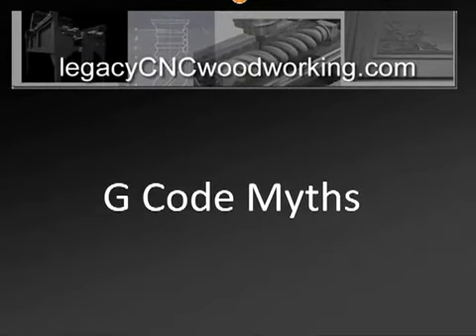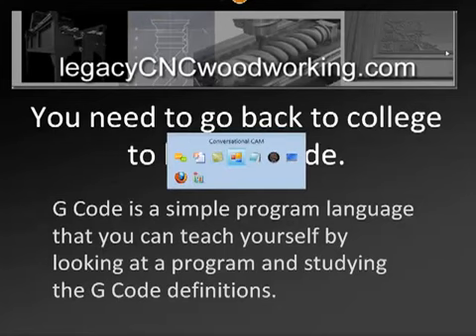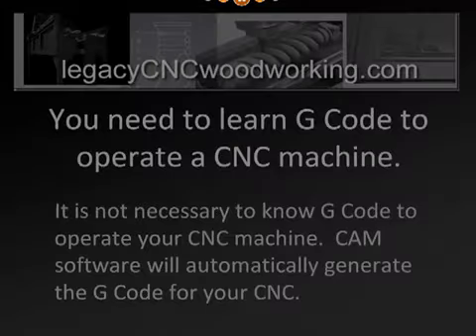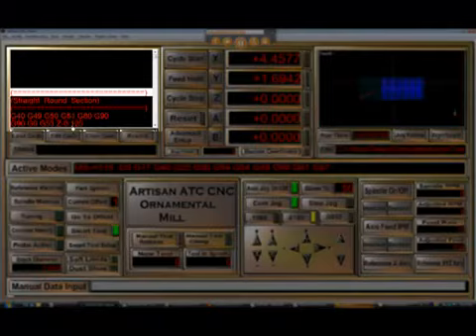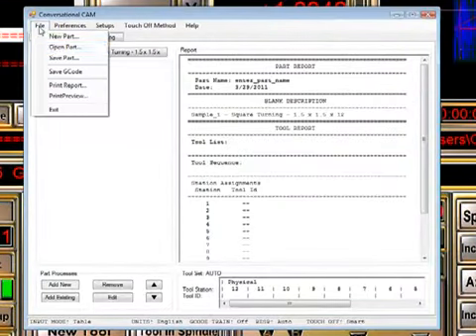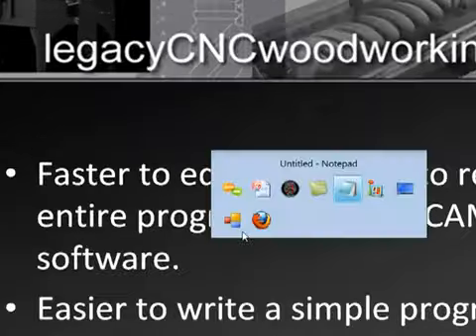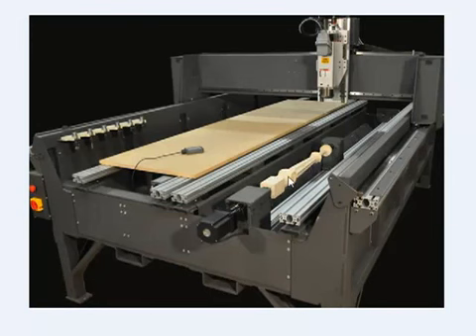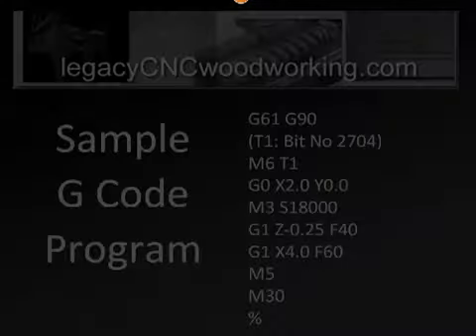Legacy CNC G Code Basics Part 1 of 4